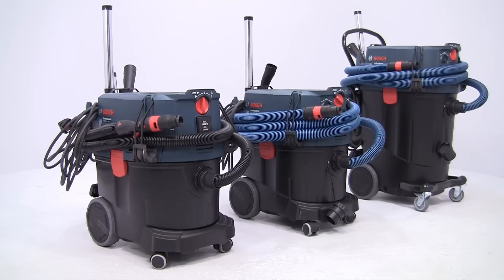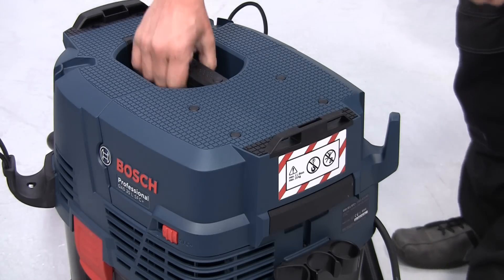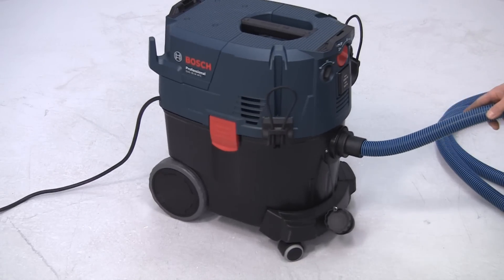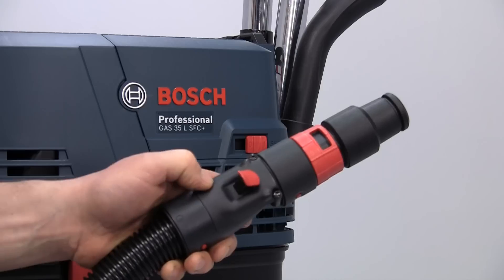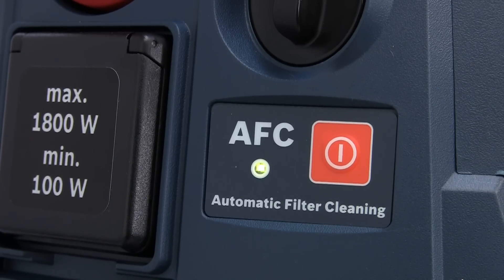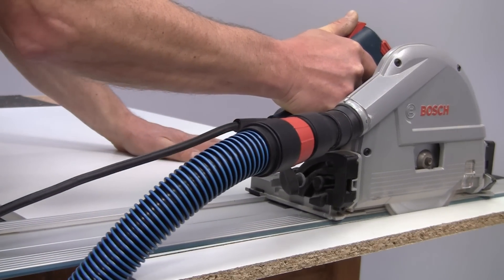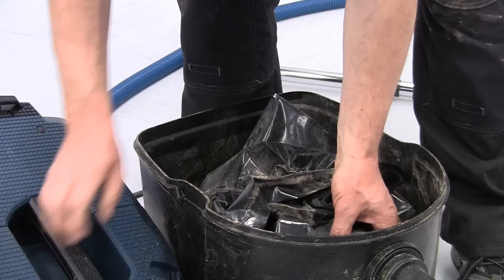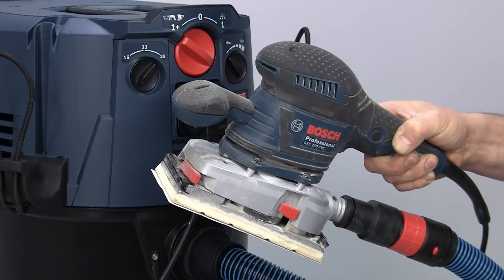Bosch GAS Dust Collector Range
With the "Click & Clean System", Bosch offers professional trades people a clean solution for ensuring low dust levels when working. The "Click & Clean System" comprises tools, wet/dry dust extractors, dust extractor accessories and L-Boxxes. This video sees Alan Holtham test out both the GAS 35 L SFC+ and the GAS 35 M AFC.